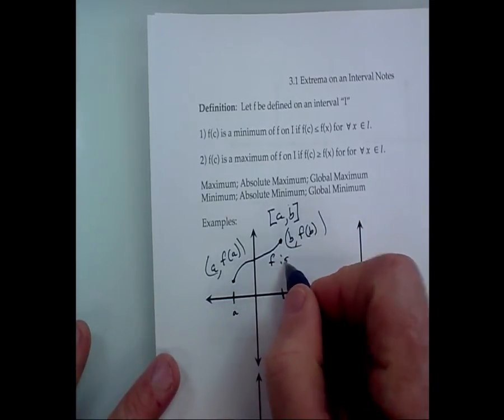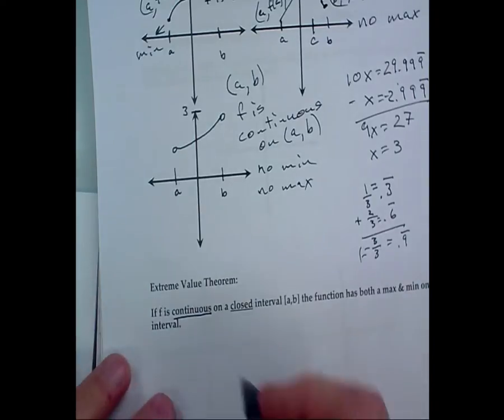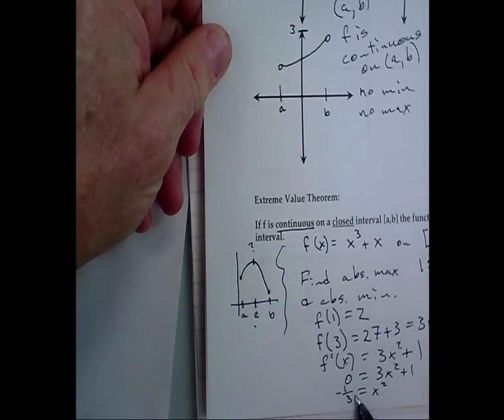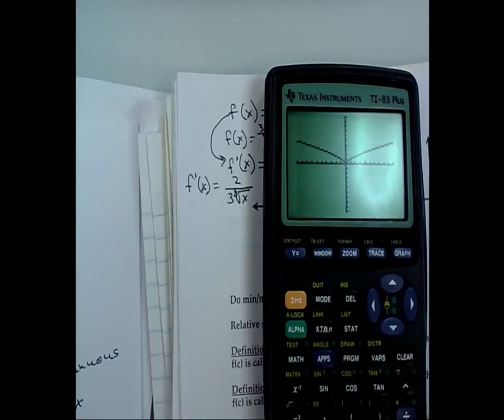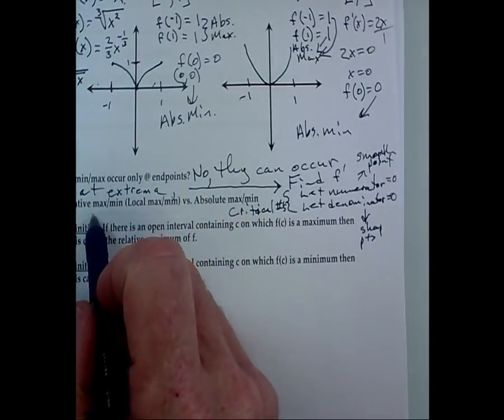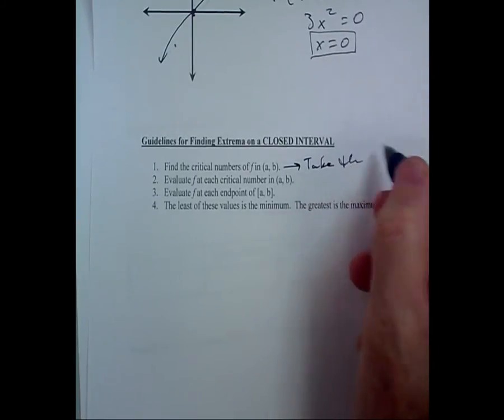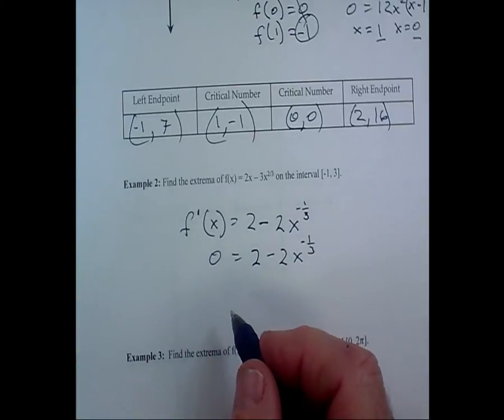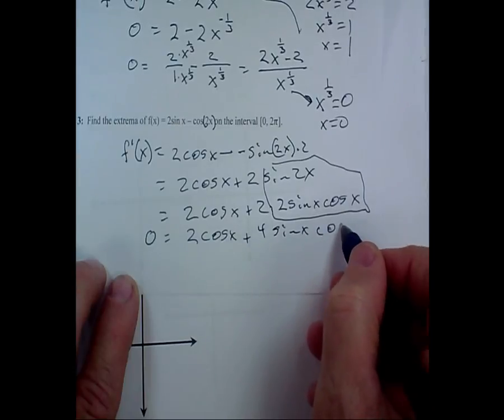3.1 Extrema on an Interval